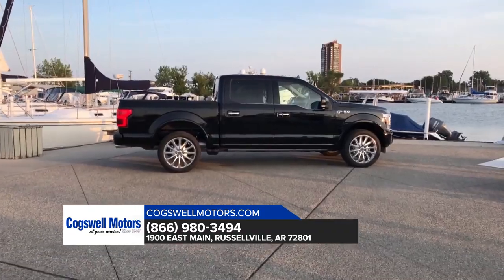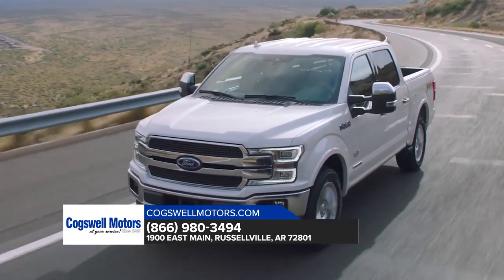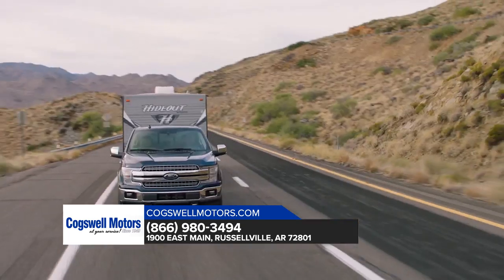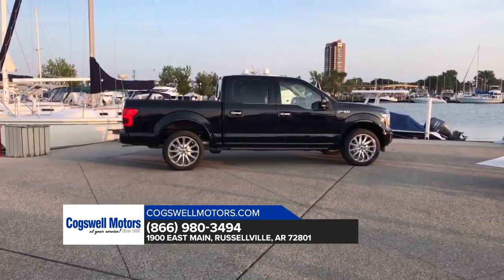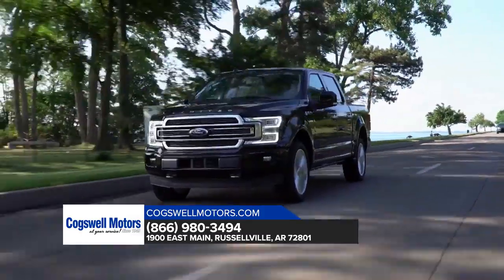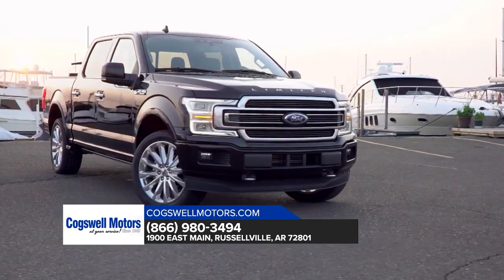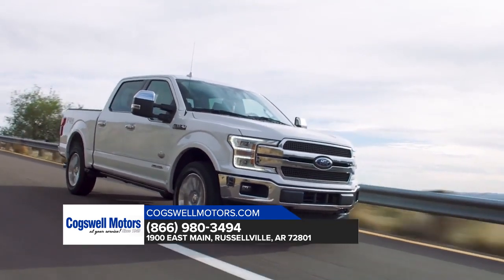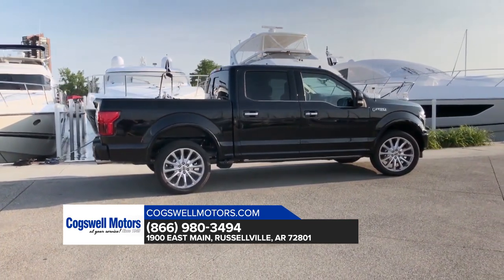2019 Ford F-150 Clarksville AR | Ford F-150 Dealer Clarksville AR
Are you or someone you know in the market for a new Ford F-150? Are you near Clarksville  AR? Then come to Cogswell Motors today to pick out your new Ford F-150 now! Cogswell Motors, around Clarksville  AR, takes pride in having the largest selection on new or pre-owned automobiles. Each of our staff has extensive knowledge of their inventory and are ready to help you!  At Cogswell Motors, we strive to make buying or leasing a new or pre-owned Ford F-150 a pleasant and rewarding experience. We promise you will be happy you didn't waste time with other dealerships after your experience with Cogswell Motors. So come let us get you in the Ford F-150 of your dreams today!